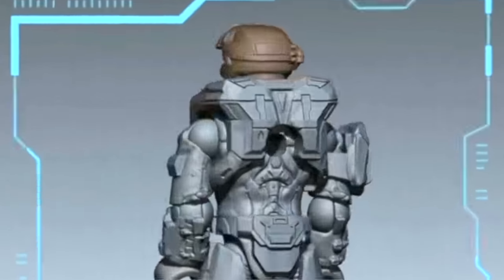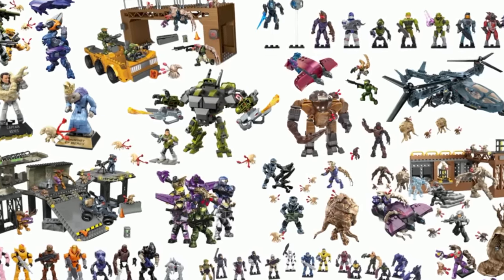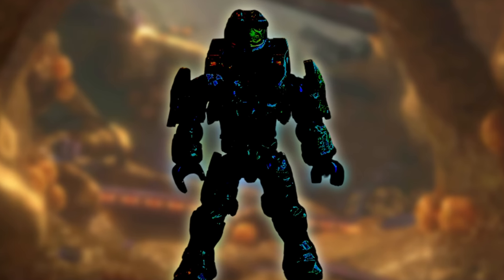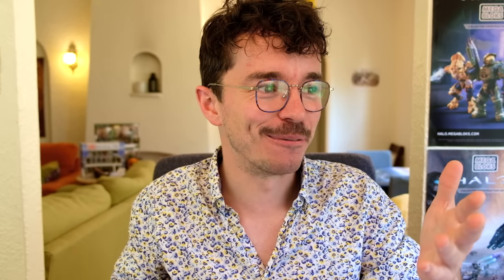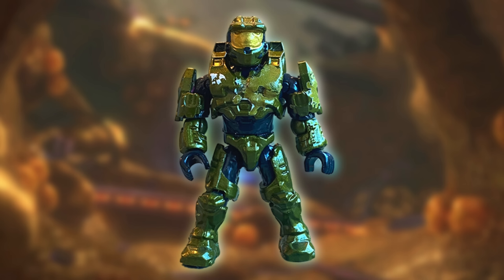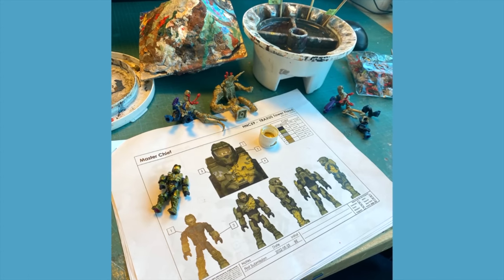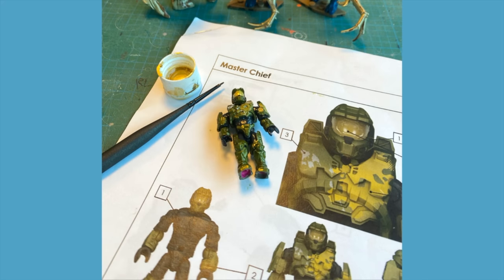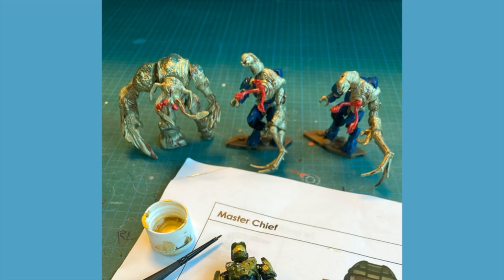Traxus Factory Flood Figures REVEALED! Mega Construx 2023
THE FLOOD ARE RETURNING! After so much anticipation, TheDomain is finally here to reveal the figures for the Traxus Tower Flood. SO many awesome reveals in store... you won't be disappointed🤟